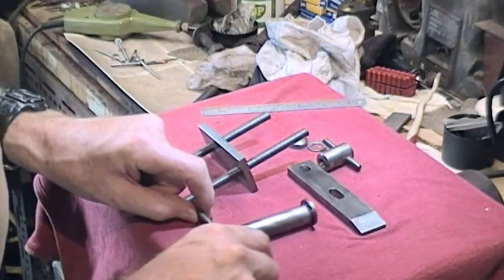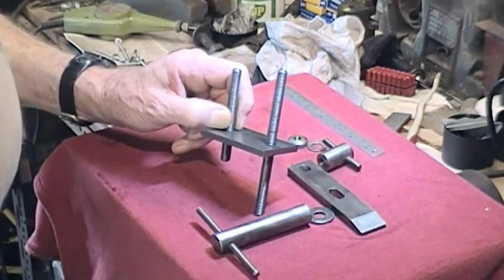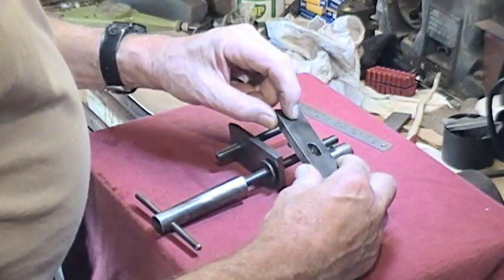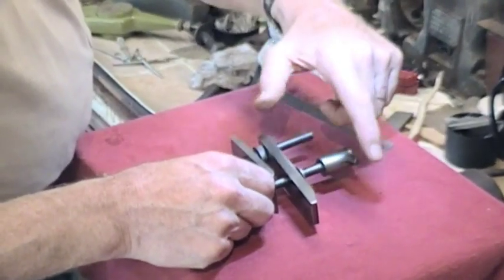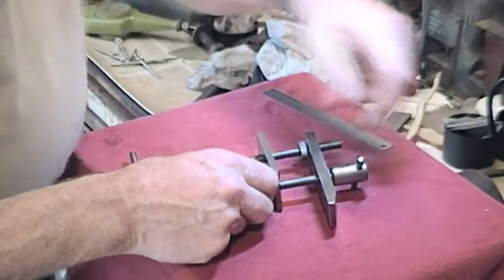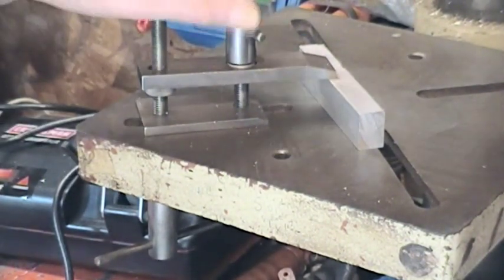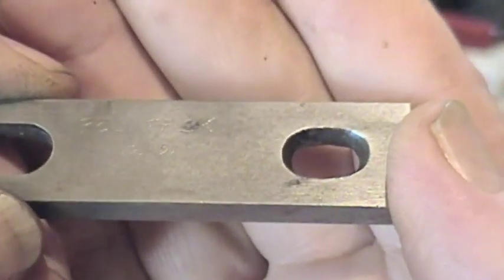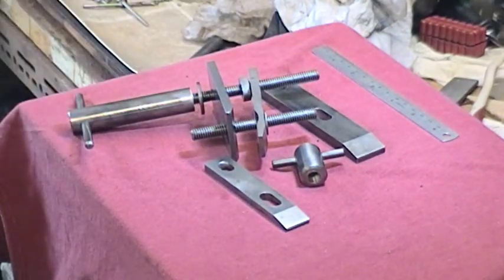Drill Press Clamps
An item which was meant to be within my sequential series on auxiliary equipment but got omitted, so -- just remedying that.  Just simple clamps, made long ago, for the drill press table and not needing too much material, just time to make them but, they have been immensely useful and do what is required when stabilizing a work-piece. As a design pattern, quite possibly worth using as a basis to make your own.